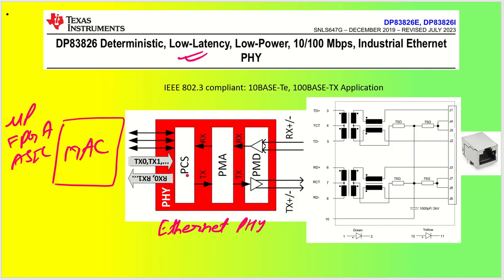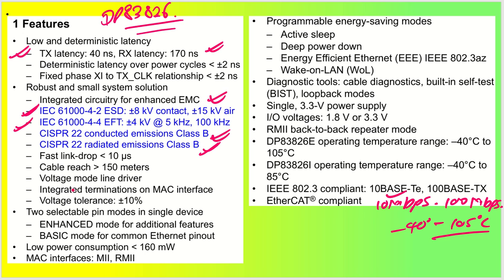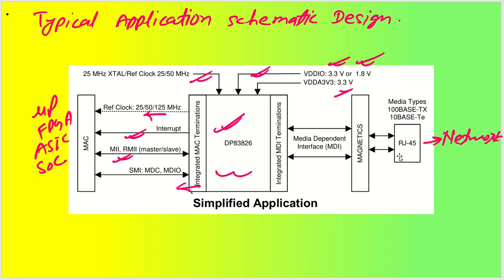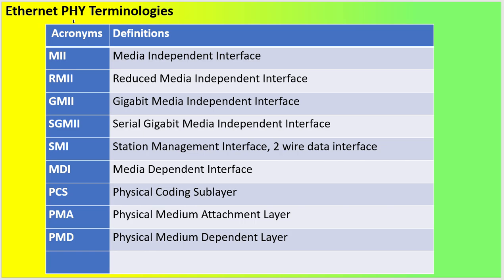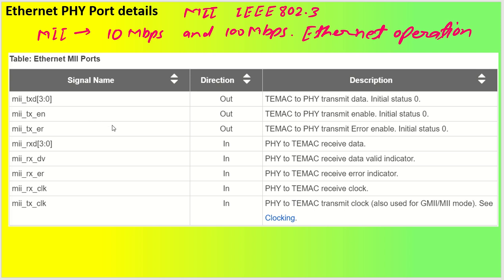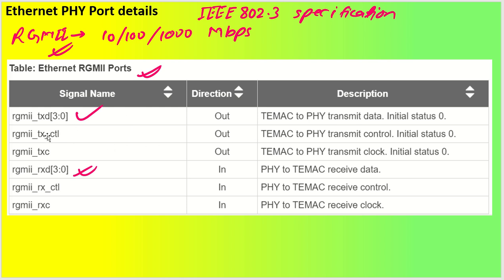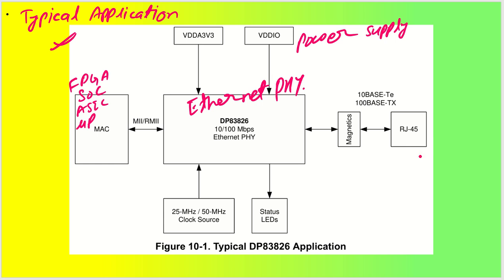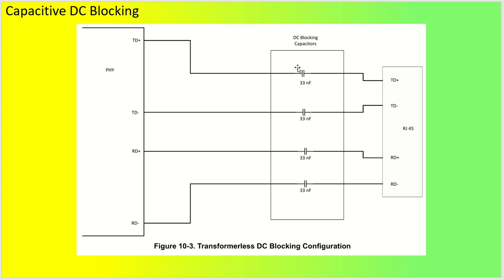095C Ethernet PHY schematic design and terminology Summary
Ethernet PHY terminologies involved and details about ethernet schematic
How to design Ethernet PHY schematic
Complete understanding about Ethernet terminologies

Ethernet Block diagram
Different Protocols and Ethernet speed etc.

Ethernet PHY schematic design and details Terminology and blocks

In this video:
☑️ Description:
Ethernet schematic Design and details
Ethernet PHY Transceivers Terminologies

all about MII, RMII, GMII, RGMII, SGMII in ethernet
10BASE-T, 100BASE-TX 1000BASE-T etc.

Application using Ethernet PHY IC: DP83826